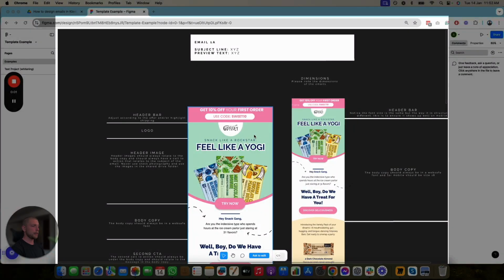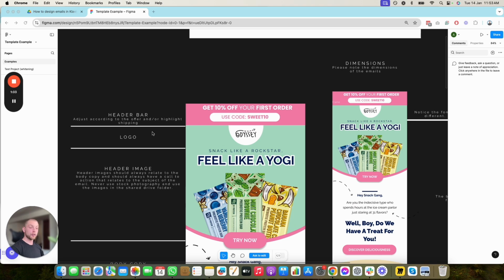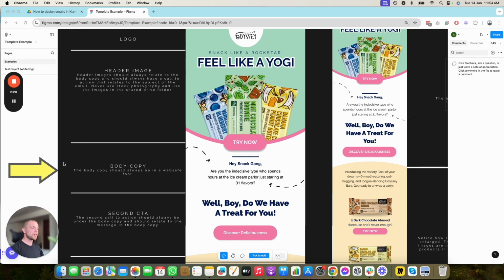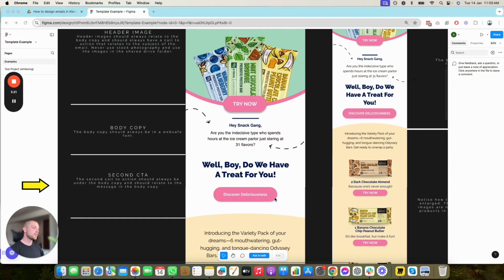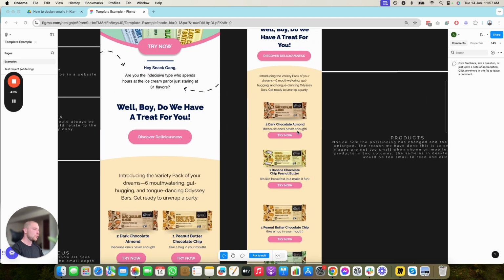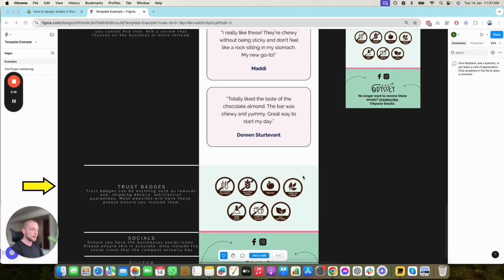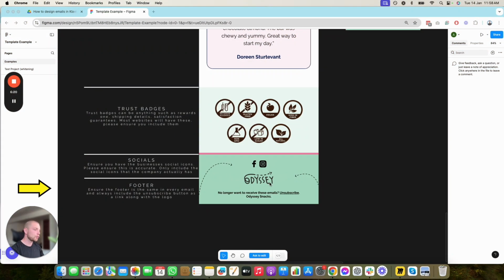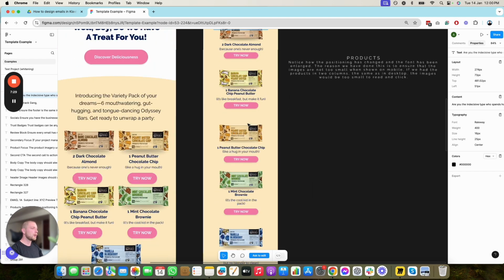What Does A Good Email Look Like?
What Does a Good Email Look Like? | Klaviyo Email Design Breakdown (2025)

Wondering what a high-converting, beautifully designed email should actually look like?

In this video, I walk you through a step-by-step breakdown of what makes a great email design inside your email marketing strategy — from header to footer. Whether you’re an eCommerce brand or email marketer, you’ll learn exactly how to structure emails for better open rates, click-through rates, and conversions.

Get real examples, proven tips, and a link to the actual Figma design template featured in this tutorial.

🧩 What You’ll Learn:
- What makes a good email “above the fold”
- How to use headers, product highlights, and trust badges effectively
- The importance of mobile optimization in email design
- Best practices for fonts, CTAs, and layout hierarchy
- How to build emails that convert without overwhelming your reader

📌 Email Design Elements Covered:
- Discount header bar and logo
- Hero image with CTA
- Clear and readable body copy
- Product blocks with optimized mobile stacking
- Social proof (reviews)
- Trust badges and guarantees
- Footer with brand reinforcement and unsubscribe styling